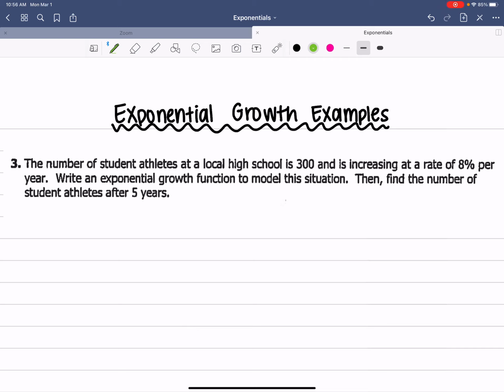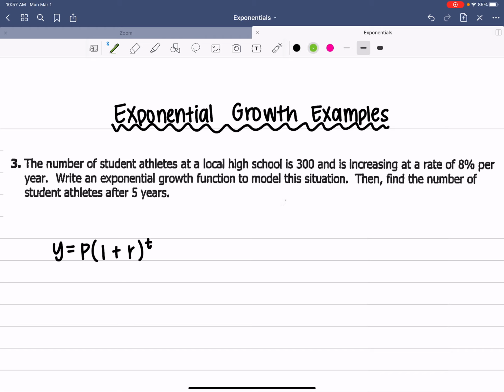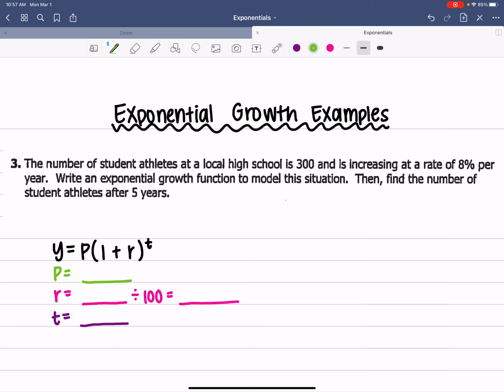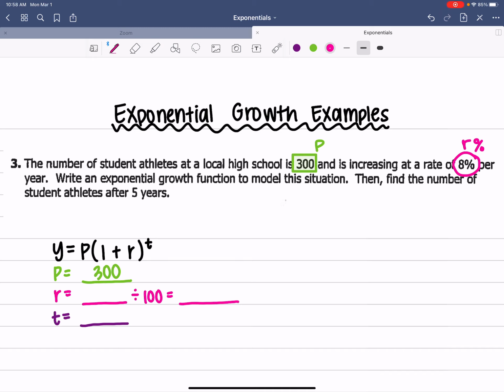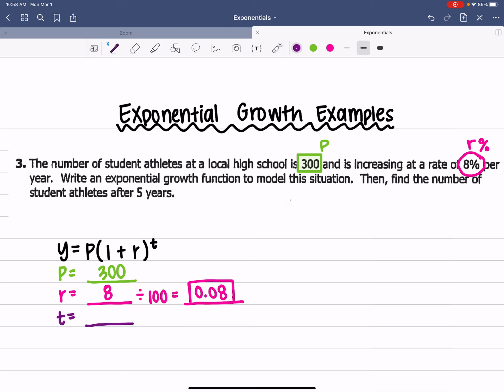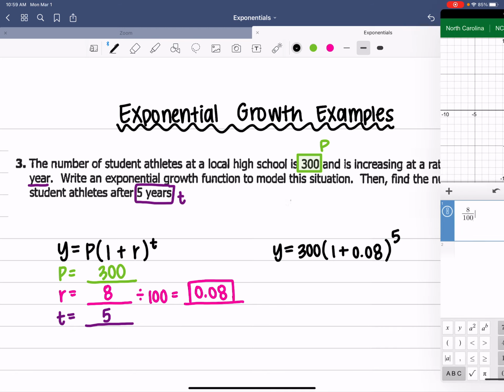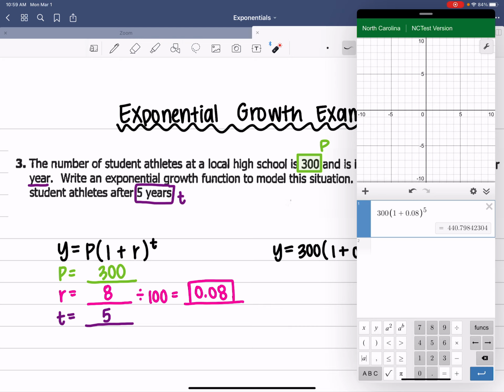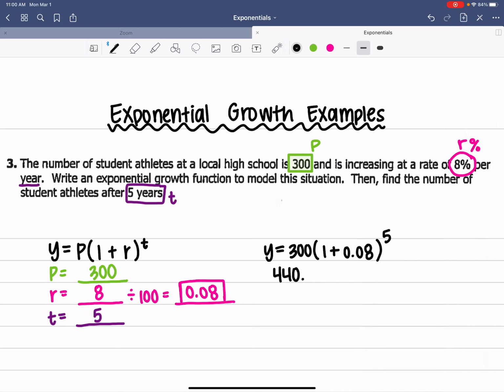Exponential Growth Example 3